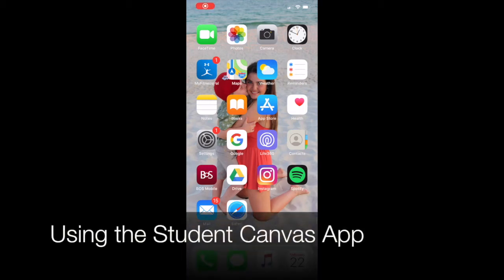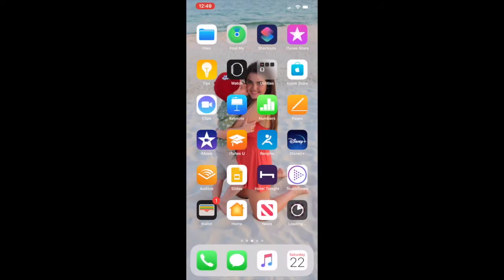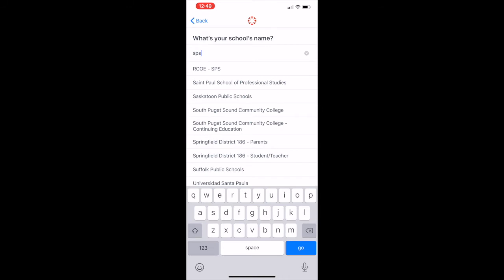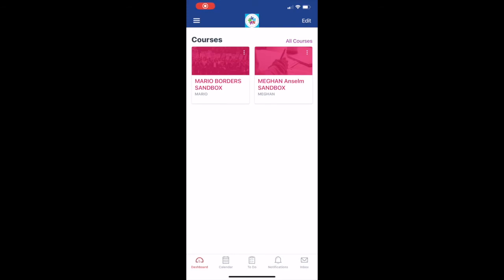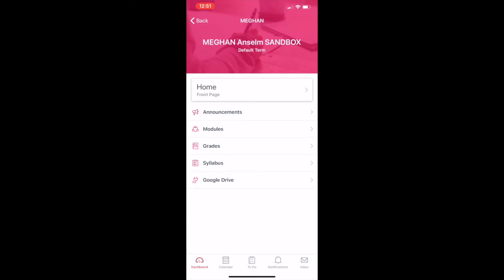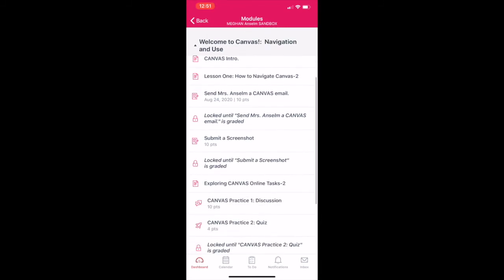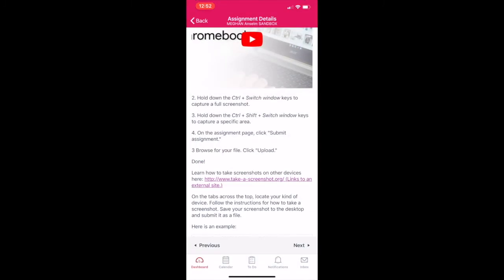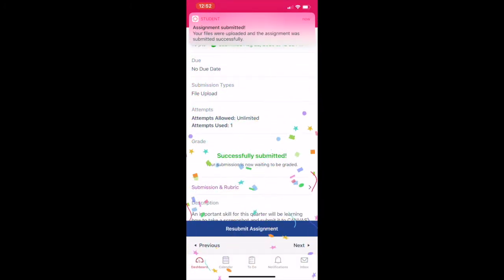How to Use the Student Canvas App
This video demonstrates how to download the Canvas App on an iPhone and how to submit a picture into an assignment on the app.